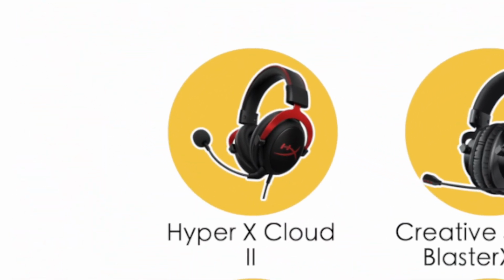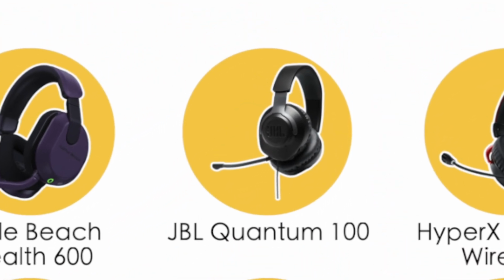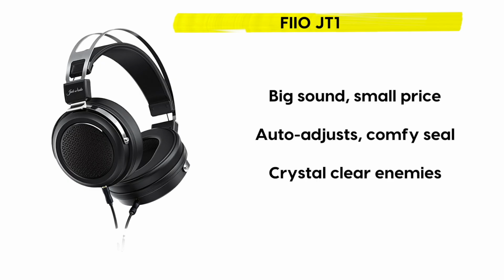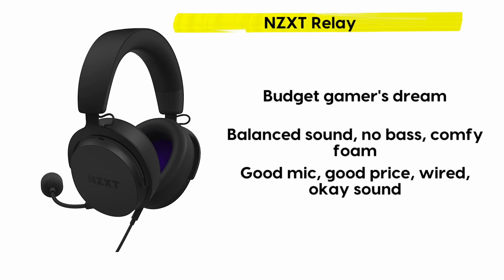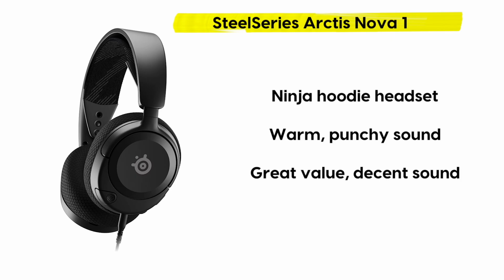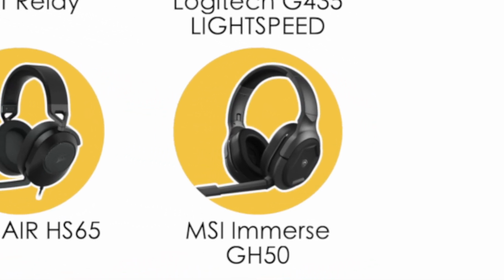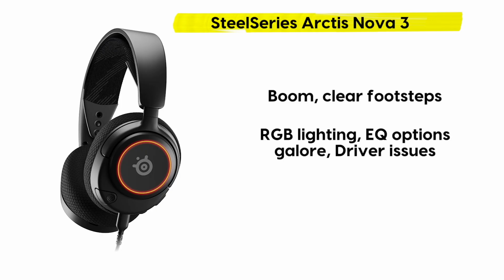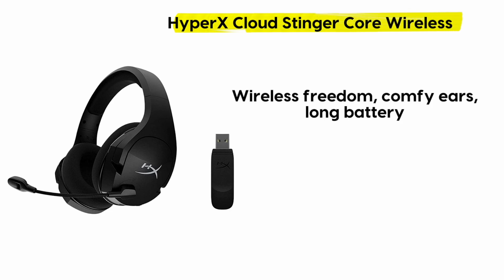Every Best Budget Gaming Headset Of 2025 (In 15 Minutes)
Links to the best budget gaming headset in this video:

Hyper X Cloud II
Creative Sound BlasterX H7
Alienware AW520H
Turtle Beach Stealth 600 (Gen 3)
JBL Quantum 100
HyperX Cloud II Wireless
Logitech G432
Razer BlackShark V2 X
FIIO JT1
Astro A10 Gen 2
HyperX Cloud III
Razer BlackShark V3 X
NZXT Relay
Logitech G435 LIGHTSPEED
Razer Barracuda X
Redragon H510 PRO
SteelSeries Arctis Nova 1
Logitech G Pro X Wired Headset
Razer Kraken V3 Pro
CORSAIR HS65
MSI Immerse GH50
Lenovo Legion H410
Philips SHP9500
Steelseries Arctis Nova 3
JLab Nightfall
Redragon H540 Wireless
Razer Kraken V4 X
HyperX Cloud Stinger Core Wireless

Looking for the best budget gaming headset that won't break the bank but still delivers top-notch performance? In this video, I dive into some of the most wallet-friendly options out there, from the HyperX Cloud II that wraps your ears in memory foam marshmallows to the Razer Barracuda X, which is a wireless wonder kid for those epic gaming marathons. Whether you're after a headset with crystal-clear audio for pinpointing enemy footsteps, like the Philips SHP9500, or something with a thumping bass for those explosive moments, like the MSI Immerse GH50, I've got you covered. I'll be comparing comfort, sound quality, and mic performance to help you find the perfect fit for your gaming setup. Whether you're gaming on PC, PS5, or Xbox, there's a budget-friendly option for you. Tune in to discover which headset rises above the rest in the battle of budget gaming headsets!

Techmeister is a participant in the Amazon Services LLC Associates Program, an affiliate advertising program designed to provide a means for sites to earn advertising fees by advertising and linking to Amazon.com. As an Amazon Associate I earn from qualifying purchases.